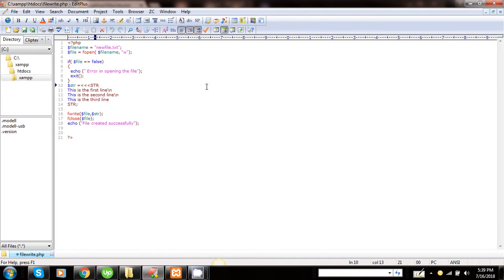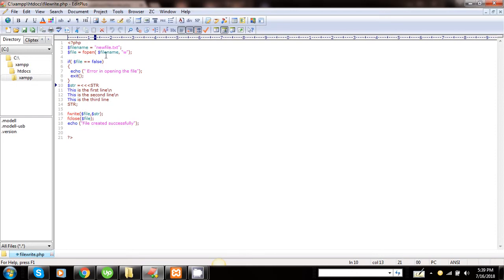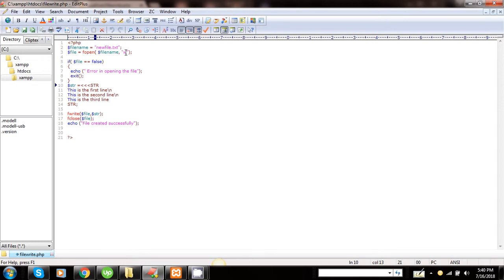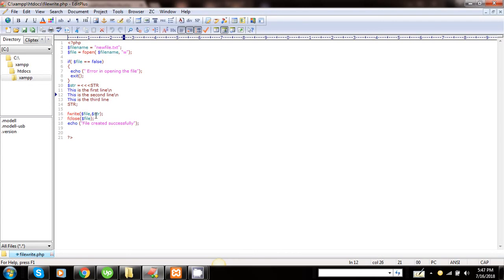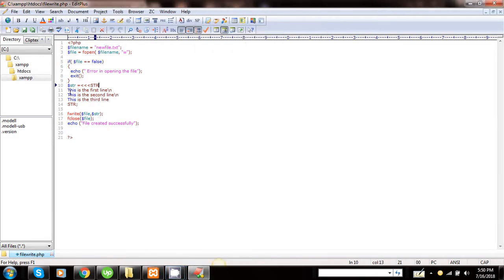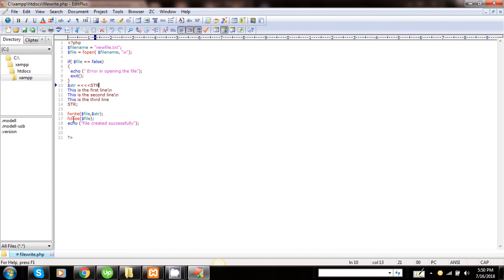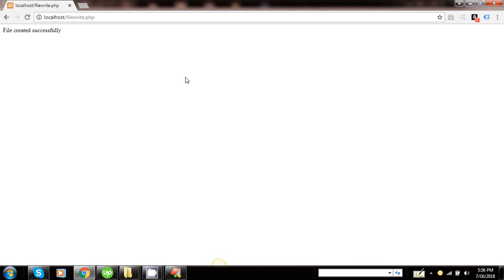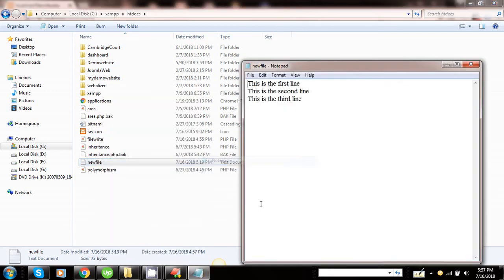fwrite( ) FUNCTION WITH EXAMPLE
In this example I will show you how to perform read and write operations in a file object. File is opened using fopen() function in ‘w’ mode. Text is written in it using the PHP fwrite() function. This function requires two arguments specifying a file pointer and the string of data that is to be written.